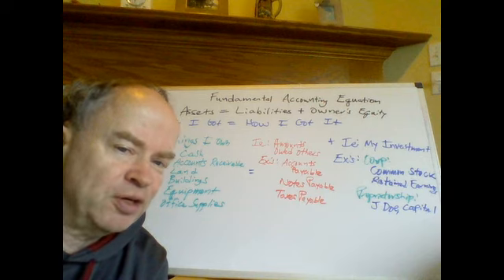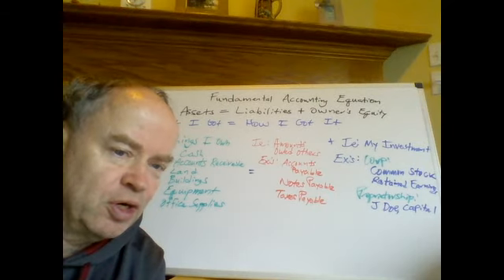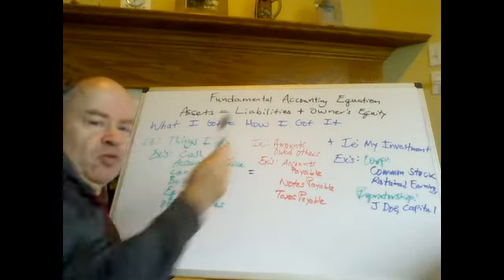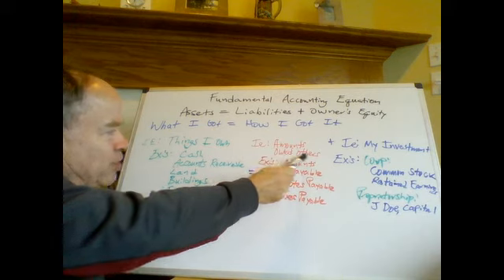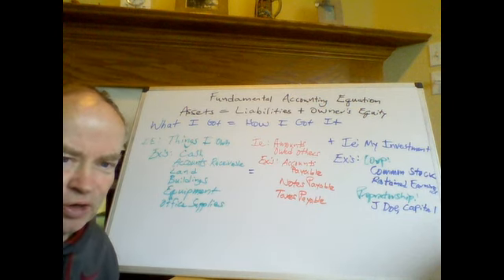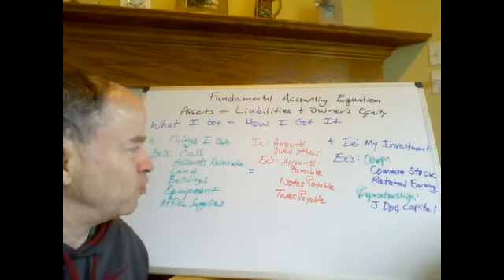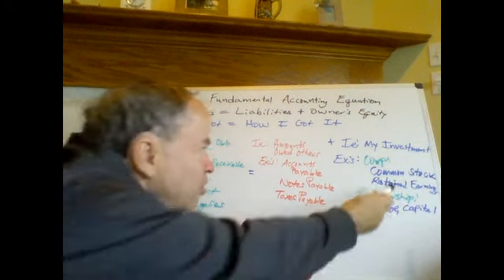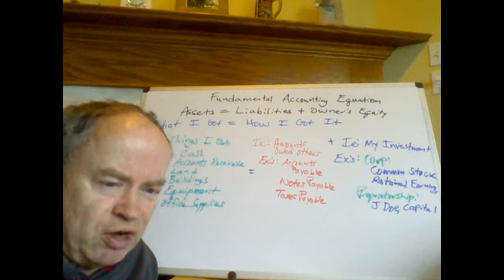Fundamental Accounting Equation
Describes the fundamental equation with some examples.